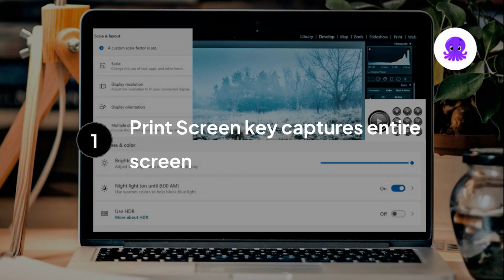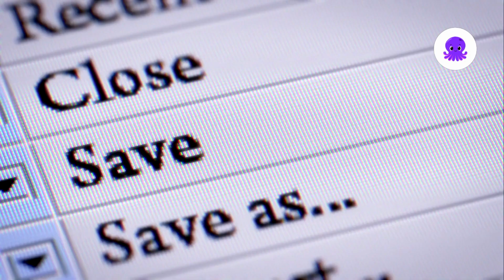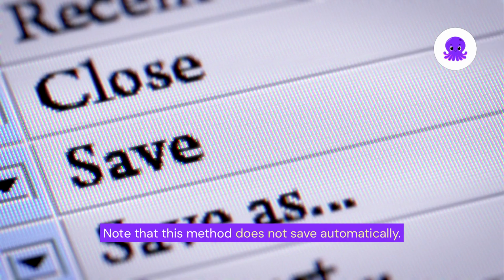Never Miss a Screenshot Again on Windows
Learn the simplest method to capture your screen on Windows with our easy-to-follow guide. Whether you're looking to record a tutorial, capture a screenshot, or save a video of your screen, we've got you covered. Discover the easiest way to capture your screen on Windows and improve your productivity with our step-by-step instructions.